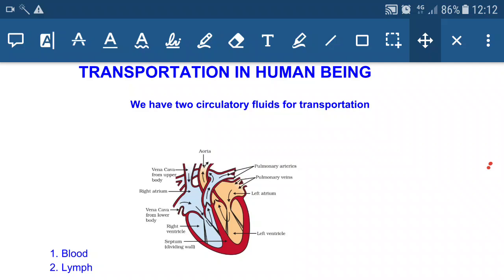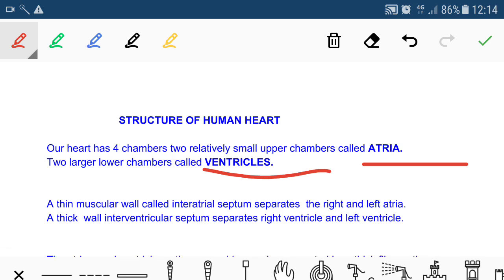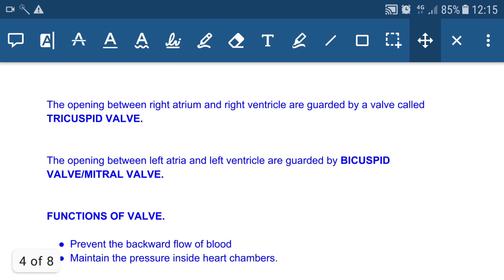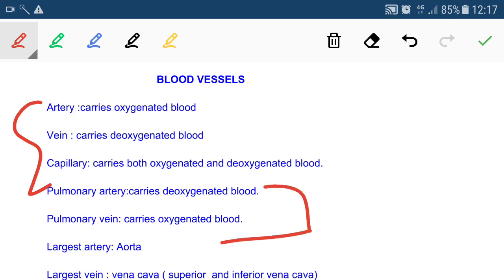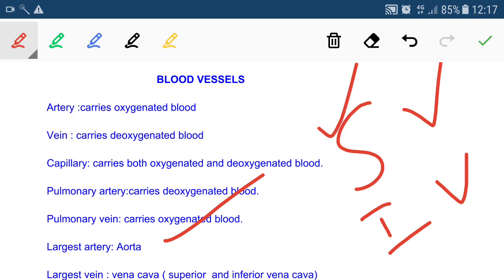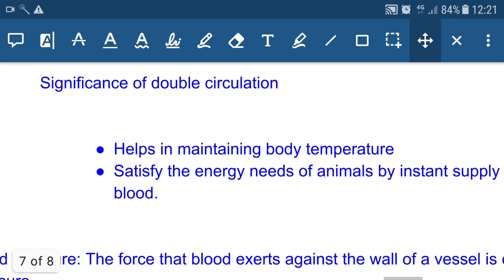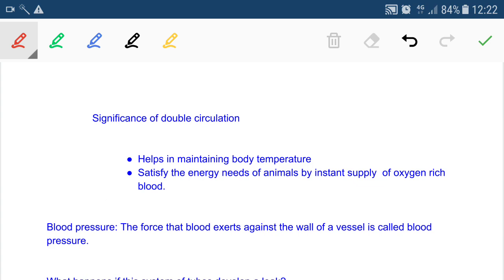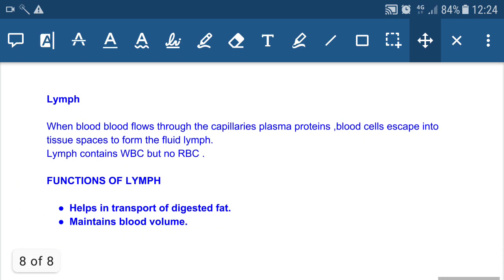Life processes/part 5